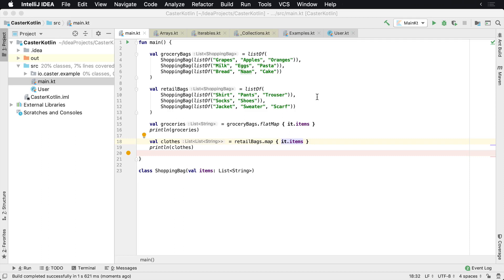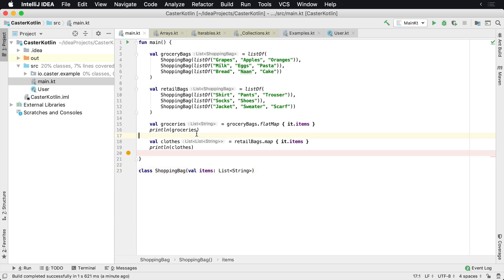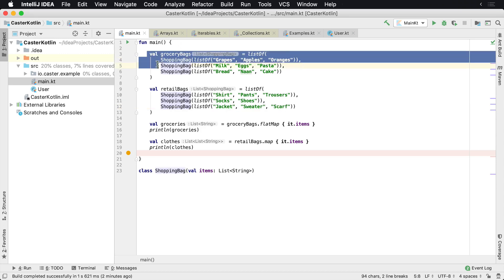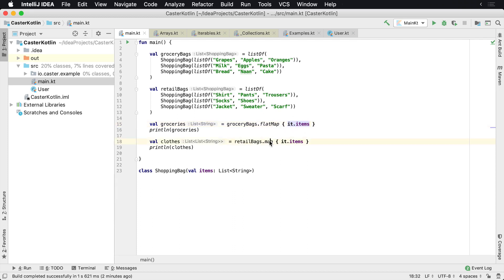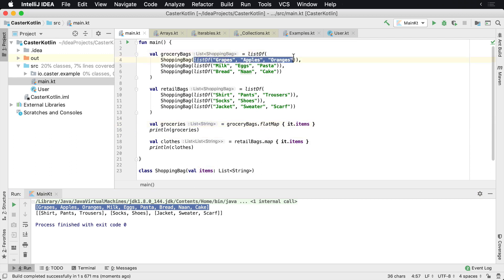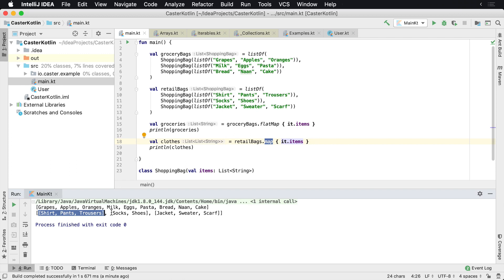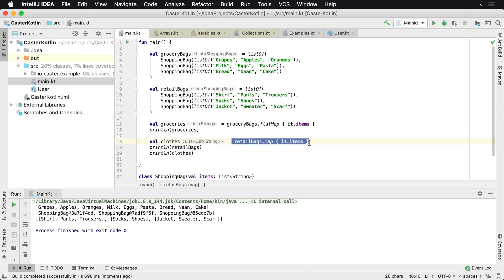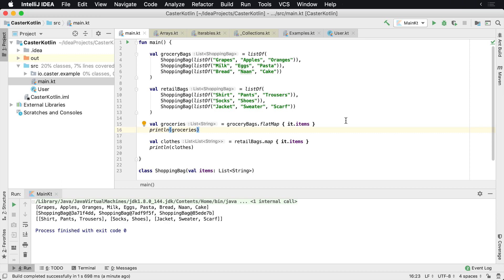Kotlin - Map vs Flatmap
In this lesson, you'll learn the differences between when you'd want to use the map operator vs when you'd want to use the flatMap operator.